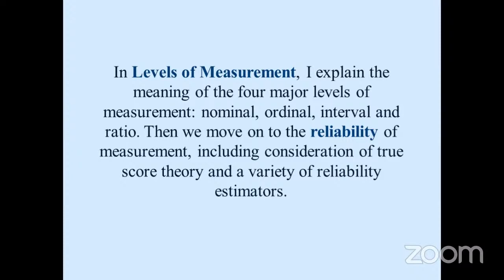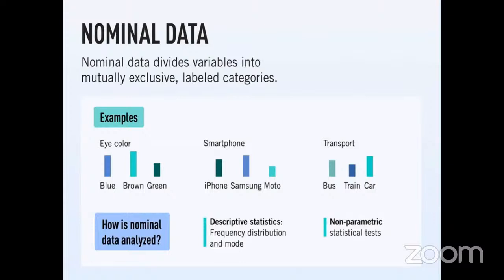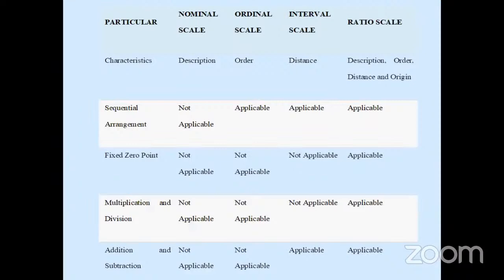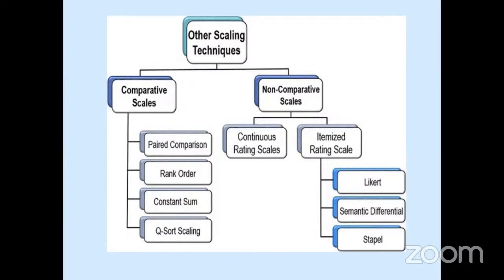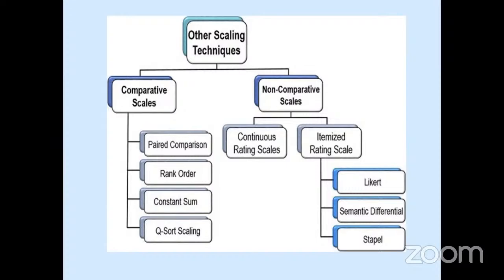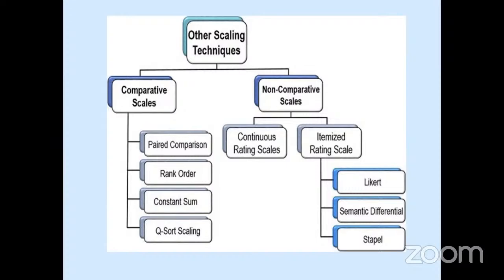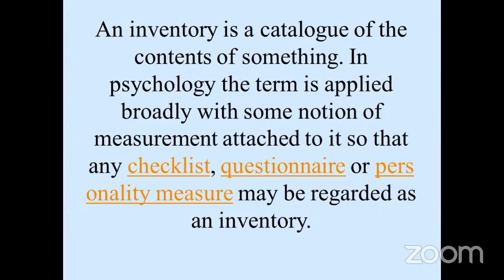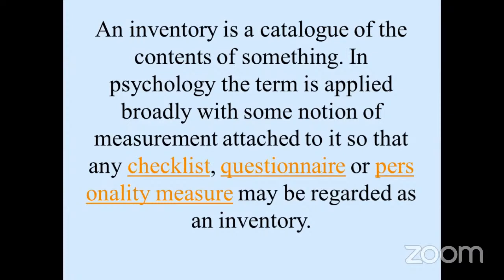Scaling and questionnaire construction